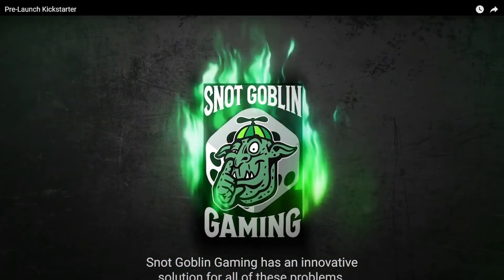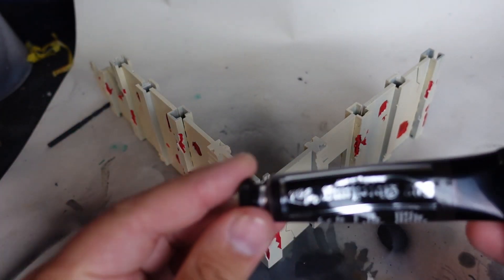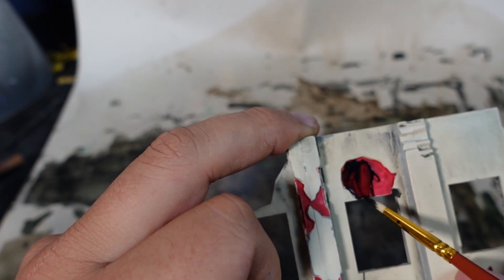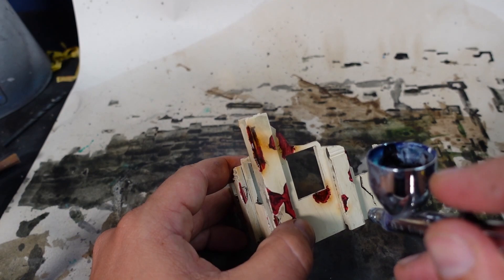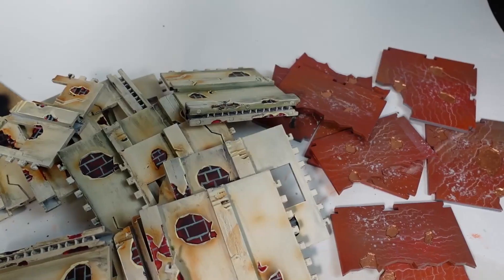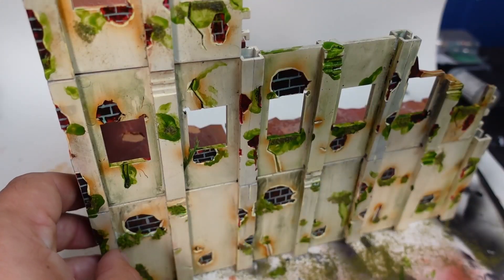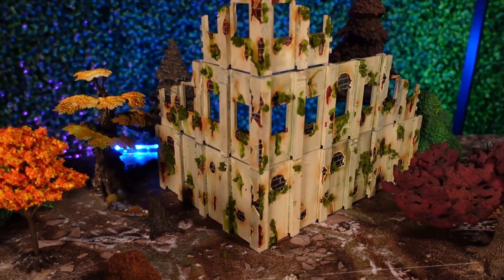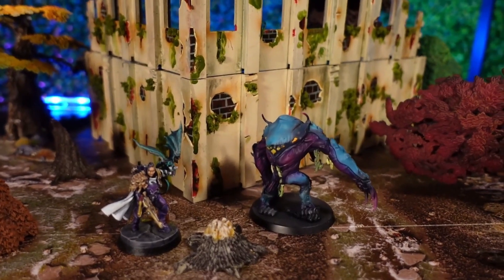The best terrain is modular, but how do we paint it? Snot Goblin Gaming Kickstarter terrain!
In this video Walt reviews some modular terrain from an upcoming Kickstarter from Snot Goblin Games. Walt also gives some pro tips on some of the best ways to paint your modular terrain.